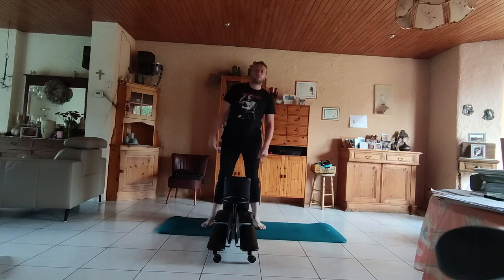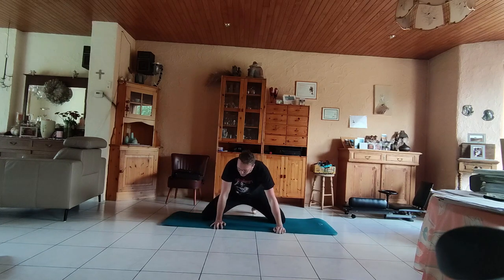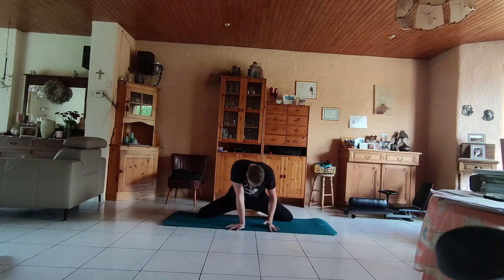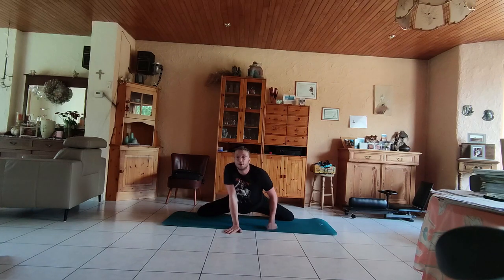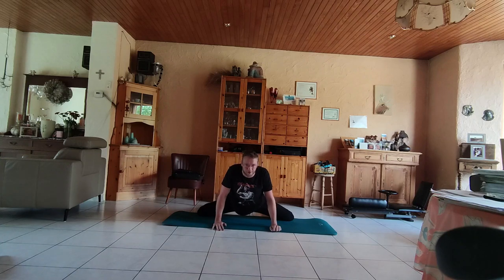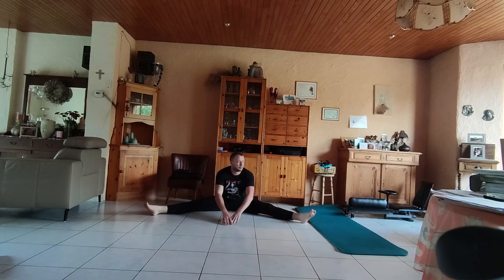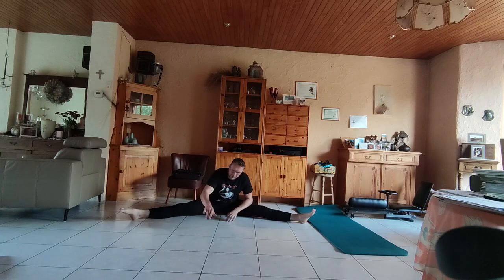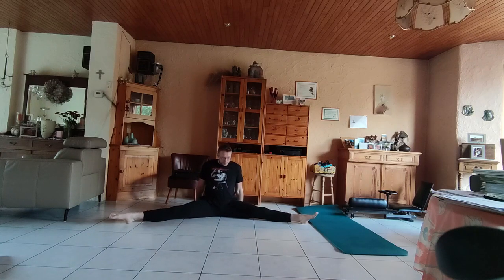Versaflex Machine Split training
This is another Stretching workout that i use for archieving the split. Have fun ;)